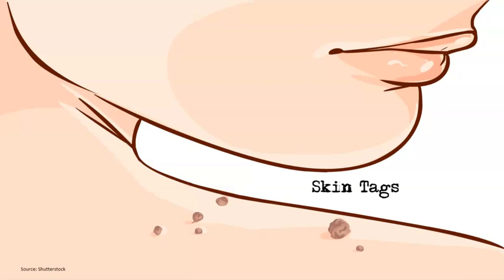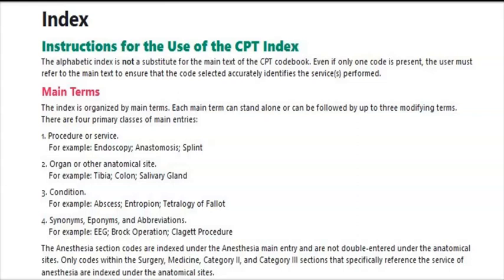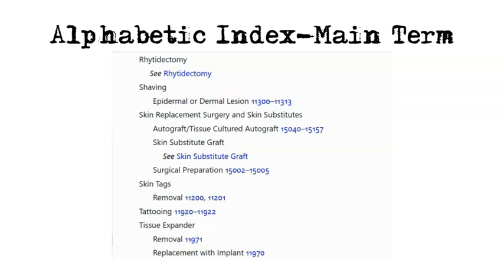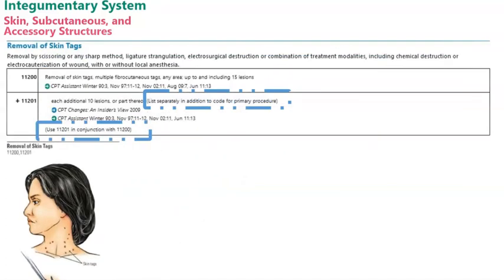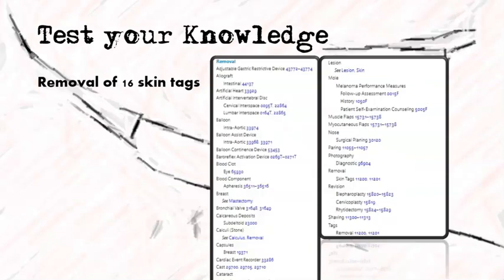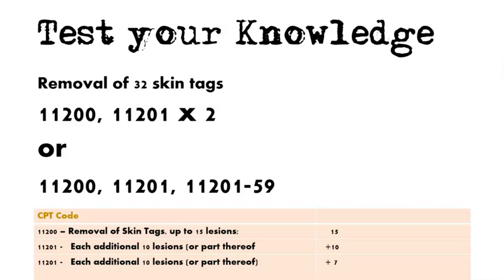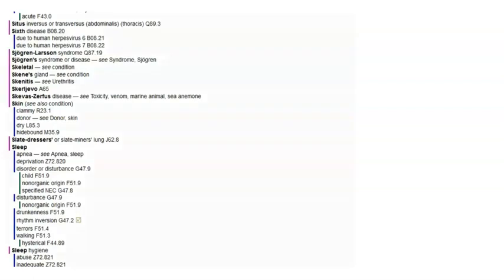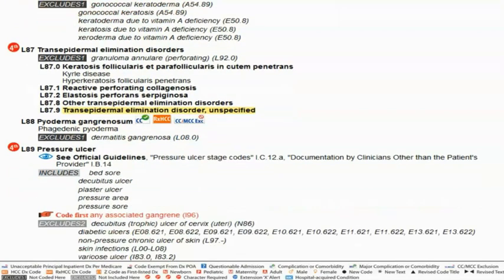Easy to Code CPT & ICD 10 CM for the Removal of Skin Tags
My name is Diana Wilson. I am an instructor for the medical billing and coding professions. I hold several certifications from the AAPC as a CPC, CPB, CPMA, CPPO, CPPM, and CPC-I. I have a Master's degree in Healthcare Administration with a specialization in Leadership and many years of experience working in the healthcare field, including working for several online schools as an instructor.

Join us in learning how to apply CPT and ICD-10-CM codes when coding for the "removal of skin tags." If you are a student or beginner medical coder, this will assist you in the learning process as you prepare to take a certification exam from the AAPC, NHA, or MBA.

Linked-In
diana-wilson-medicalcodingeducator-00078451

[VIDEO SUMMARY]

📷Chapters:
0:00 -
0:00 -
0:00 -
0:00 -
0:00 -
0:00 -
0:00 -
0:00 -
0:00 -
0:00 -

✅ About Knowledge Is Your:
Welcome to "Knowledge is Yours"!
We are your ultimate destination for comprehensive medical coding education. Whether you're a student embarking on your coding journey or a professional seeking to enhance your skills, our channel is meticulously designed to meet your needs. With our unwavering commitment to saving your valuable time, we present concise and focused videos that dive straight into the heart of medical coding. Join us every week as we explore the intricacies of CPT, ICD-10-CM, HCPCS, reimbursement, compliance, and more. From mastering surgical procedures to deciphering complex diagnostic codes, we leave no stone unturned in our pursuit of knowledge. With us as your trusted guide, you will gain the expertise required to excel as a certified medical coder.

CPT coding coding skin tags easy to code.